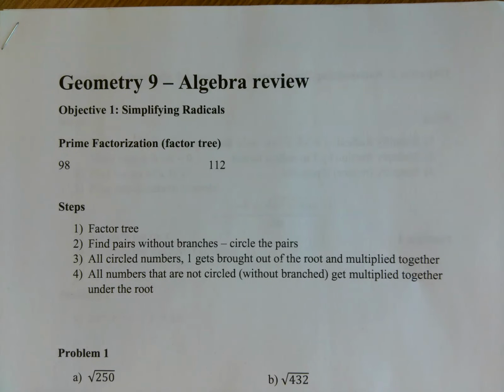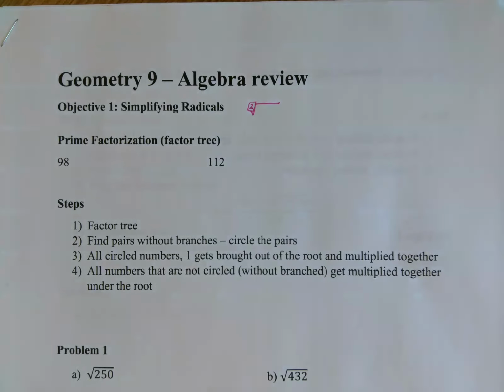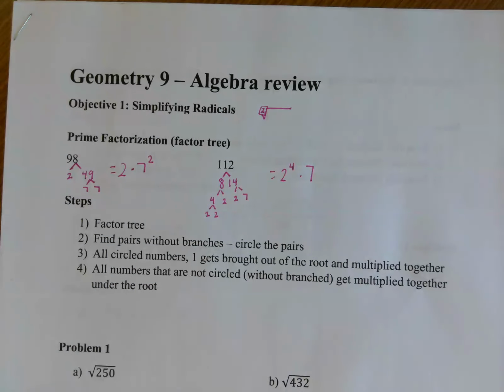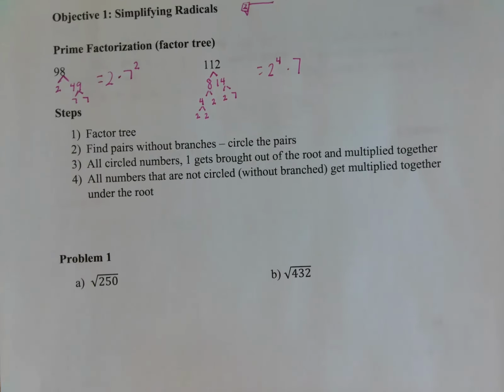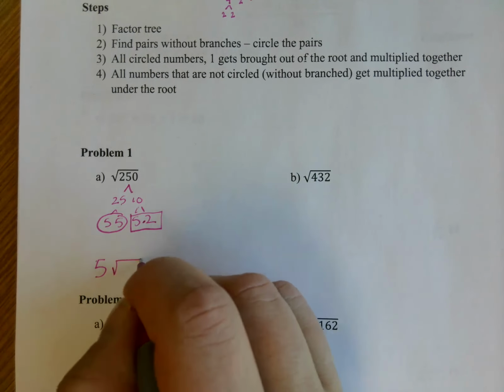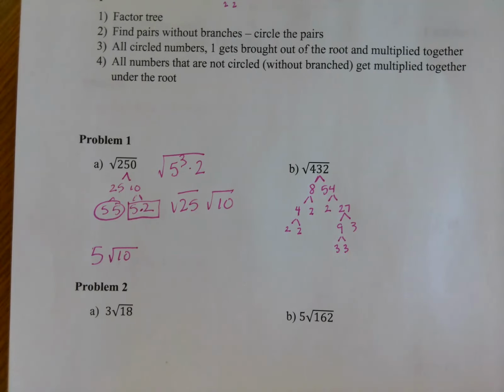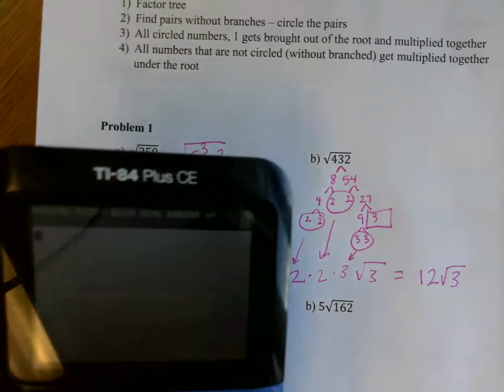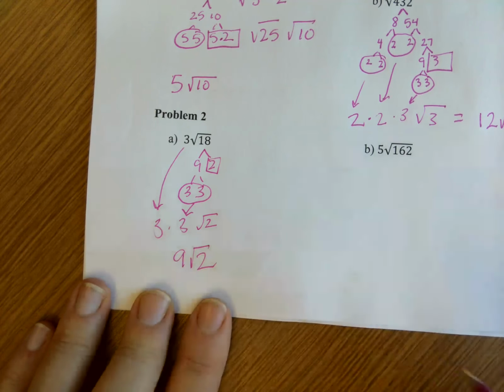Geo9_Alg2Review_Simplifying Radicals